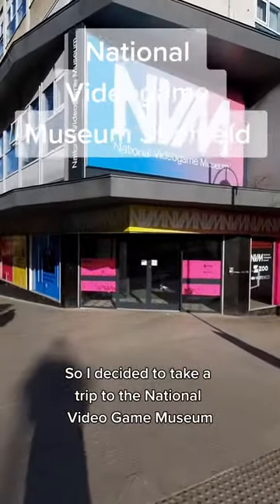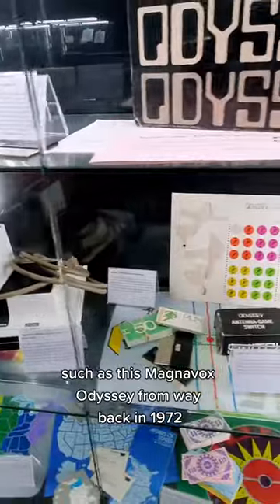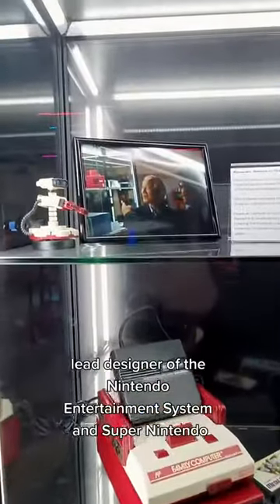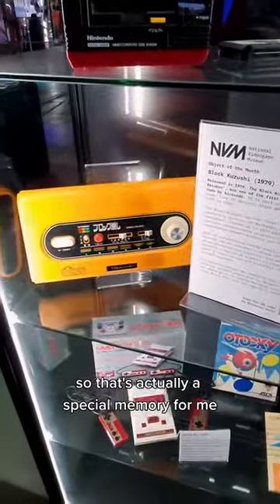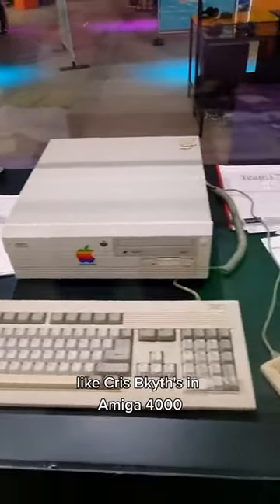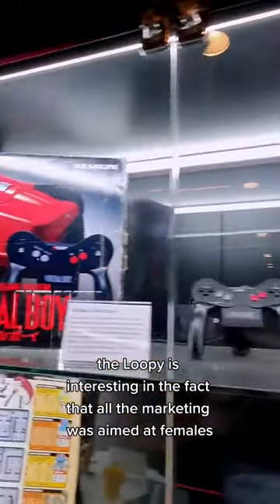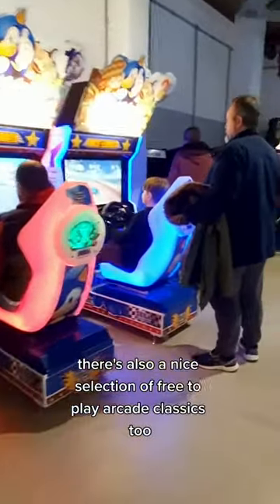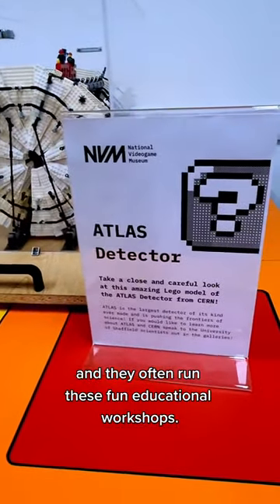Taking a trip to the National Videogame Museum Sheffield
A day out at the National Videogame Museum Sheffield